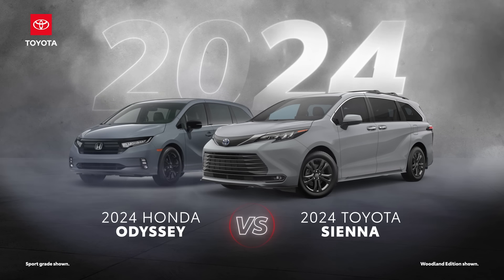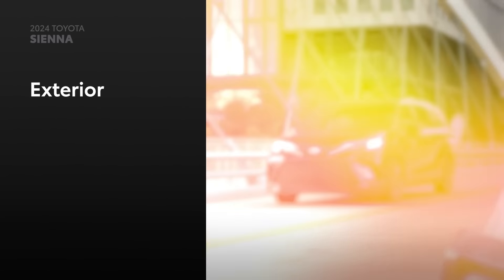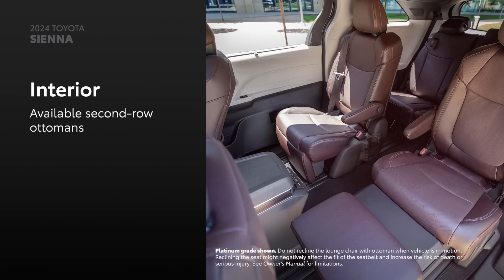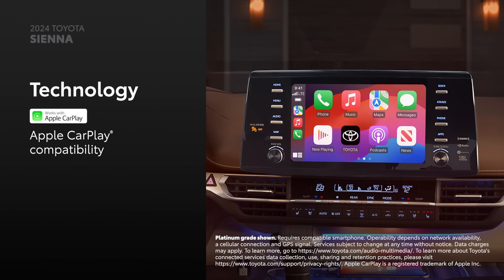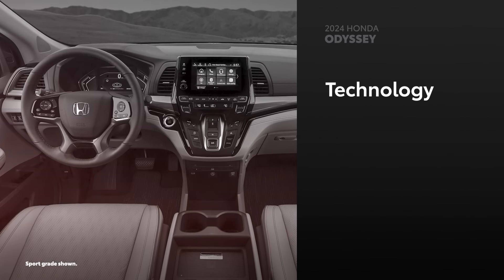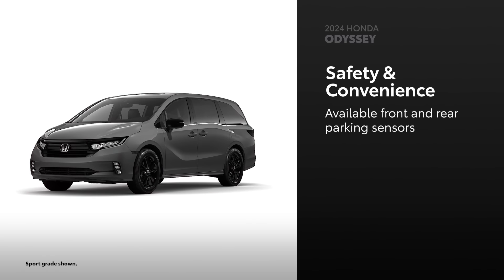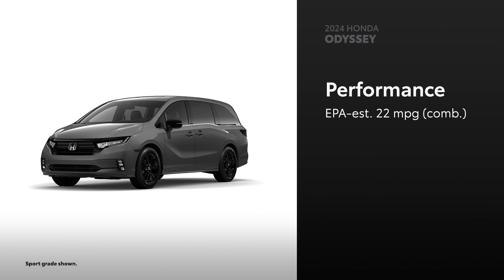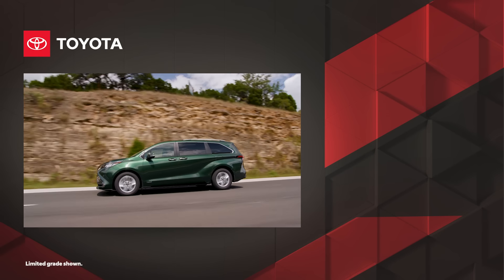2024 Toyota Sienna vs 2024 Honda Odyssey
Get ready for an epic clash between two top contenders in the minivan arena – the 2024 Toyota Sienna and the 2024 Honda Odyssey. Sienna's hybrid power, standout design, and superior features make it the top choice for families.

0:00 2024 Toyota Sienna vs 2024 Honda Odyssey
0:10 Top Takeaways
0:33 What is the 2024 Toyota Sienna lineup?
0:57 What exterior features does the 2024 Toyota Sienna have?
2:07 What interior features does the 2024 Toyota Sienna have?
3:16 What is unique about Sienna's Advanced Technology?
4:52 How safe and convenient is the 2024 Toyota Sienna?
5:52 How does the Toyota Sienna perform?
6:53 Does the 2024 Toyota Sienna hold its value?

In this Toyota vs Honda comparison, we see the 2024 Toyota Sienna go head to head with the 2024 Honda Odyssey.